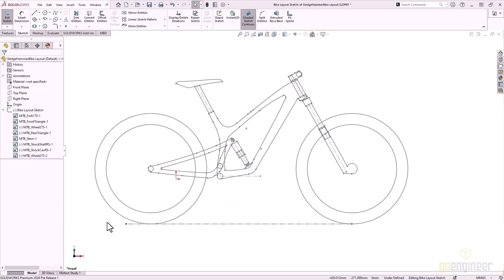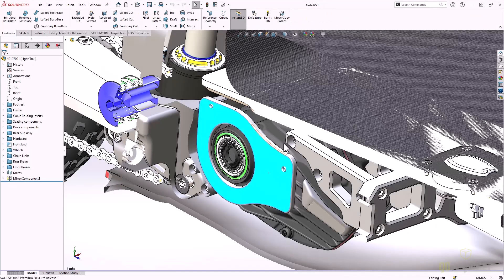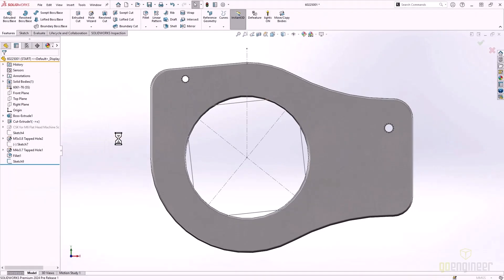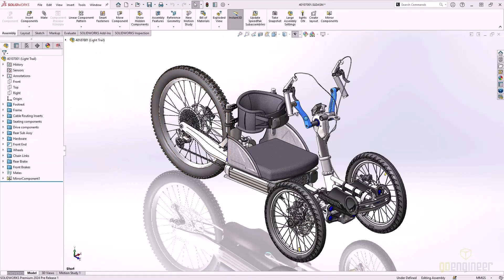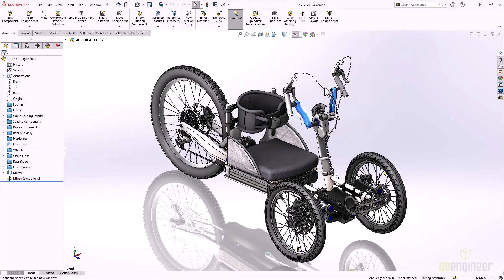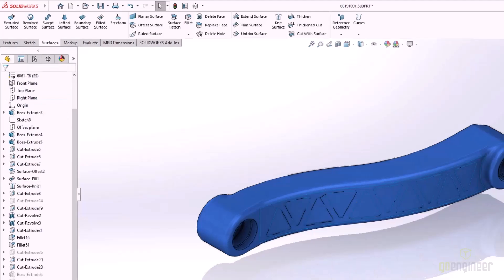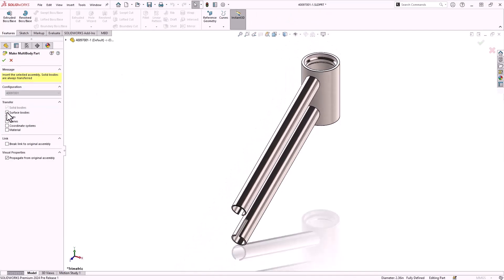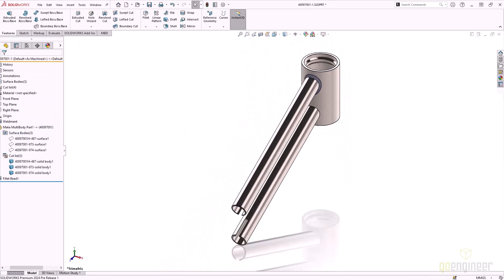SOLIDWORKS 2024 - Parts, Features, and Sketching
Discover the game-changing enhancements for sketching, parts, and features in SOLIDWORKS 2024! After nearly three decades, SOLIDWORKS continues to impress with innovative sketch enhancements.

New in SOLIDWORKS 2024, you can hide individual sketch blocks within the same sketch, allowing precise focus on specific design elements.

One of our favorite enhancements - sketch dimension previews are a game-changer, accelerating the process of fully defining sketches. Experience a faster and more efficient sketching workflow with smart dimensions appearing as you select sketch entities.

Moving on to parts, SOLIDWORKS 2024 simplifies the positioning of Hole Wizard holes. Enjoy a seamless process by selecting "Existing 2D sketch," to quickly place holes at the endpoints of sketch segments. The Skip Instances option ensures precise layouts for your design needs.

Witness an evolution in revolved cuts with the new "Flip side to cut" option in SOLIDWORKS 2024. Easily control which side is retained and which portion is removed, enhancing your modeling speed and precision. The introduction of a cylindrical bounding box offers a powerful tool for identifying stock size needs, providing flexibility in design.

Discover the ease of linear patterns with the new symmetric option, simplifying complex patterns like never before. The Untrim Surface feature receives a boost in SOLIDWORKS 2024, introducing the "Exclude Parent Surface" option for creating separate bodies during untrim operations.

In assemblies, SOLIDWORKS 2024 introduces a really handy option to convert an assembly into a multi-body part. This enhances flexibility when working with your designs and grants access to additional tools for more efficient part file work. Witness the seamless transfer of modifications from the assembly to the multi-body part file, allowing accurate mass properties information and precise detailing like never before.

Join us in exploring these remarkable SOLIDWORKS 2024 enhancements, where each feature is designed to elevate your design experience and bring accuracy and efficiency to every aspect of your projects. Stay ahead of the curve with the latest innovations in sketching, parts, and features!